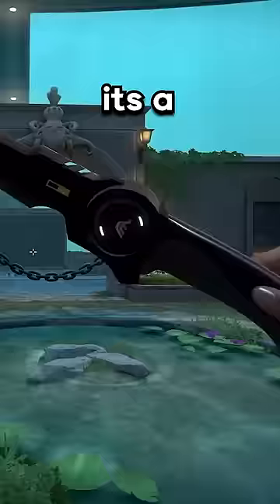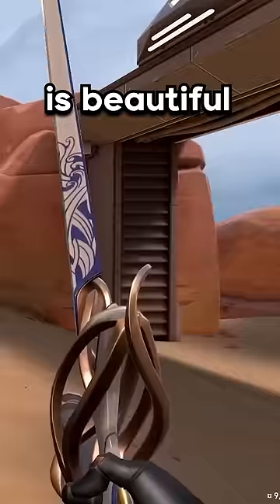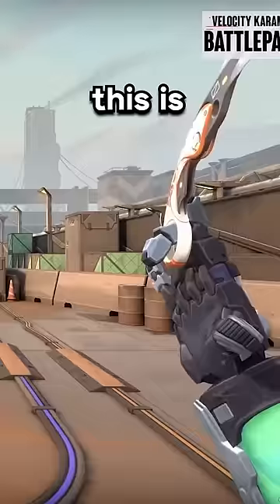Top 5 Battle Pass Knife Skins in VALORANT!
These Are The Top 5 BEST Battle Pass Knife Skins in VALORANT!

Join us as I don't team up with some of the top Radiant ranked streamers for an epic night of chaos and fun on Valorant! Our all-star lineup of streamers will be bringing their A-game (not me, nikimii or nik) as they take on the competition and showcase their skills on the battlefield. With high-level gameplay, hilarious moments, and non-stop action, you won't want to miss this exciting stream.